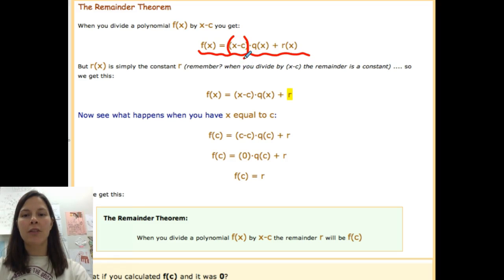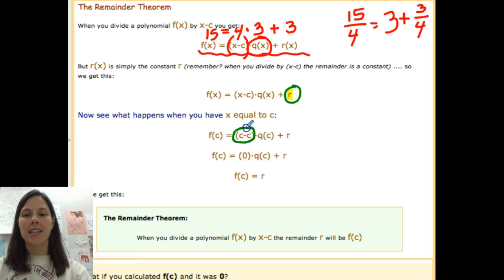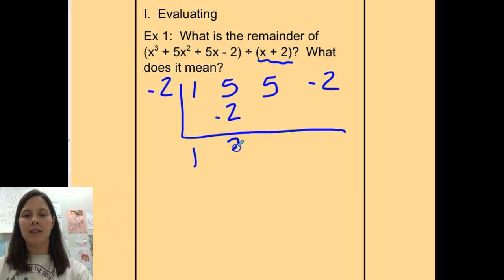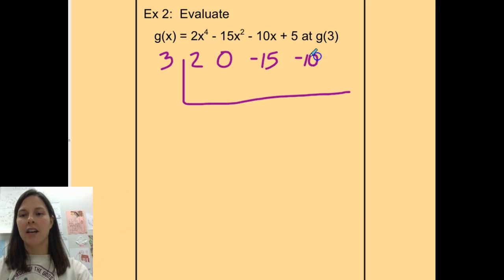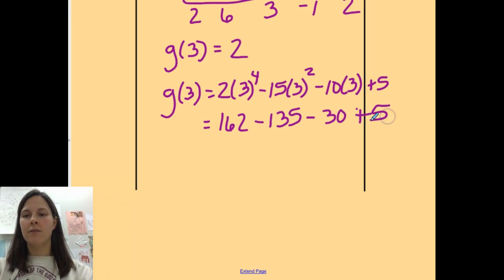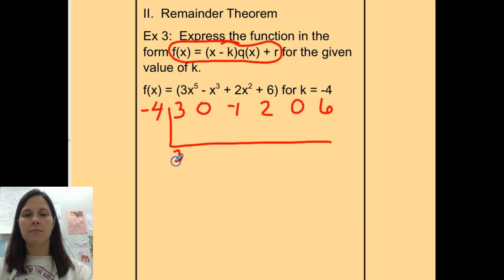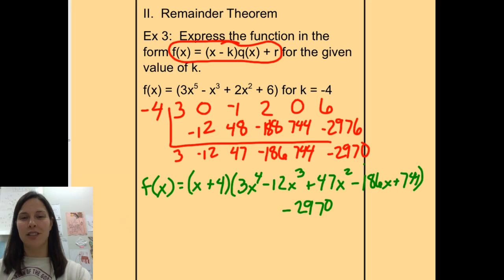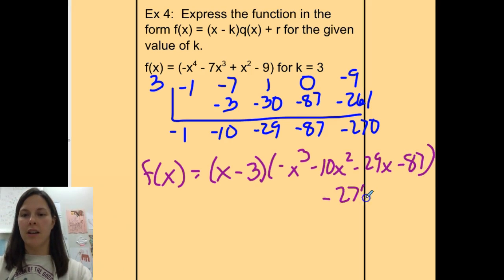2.4D2 Remainder Theorem